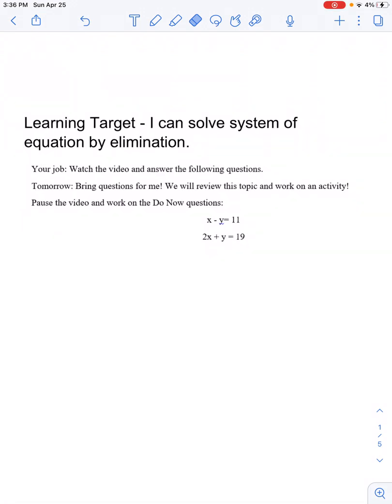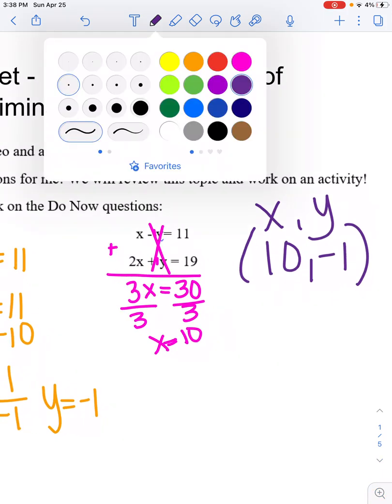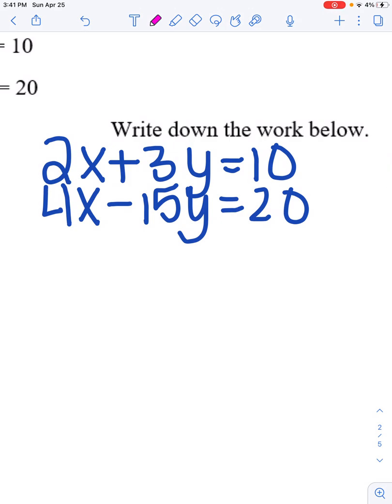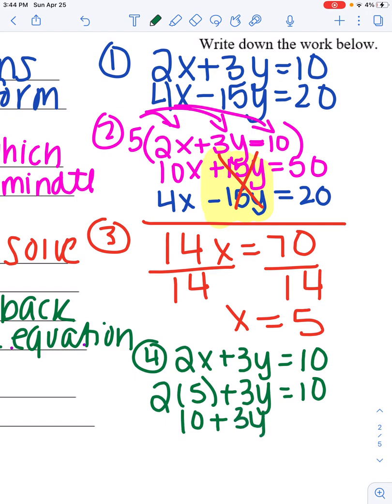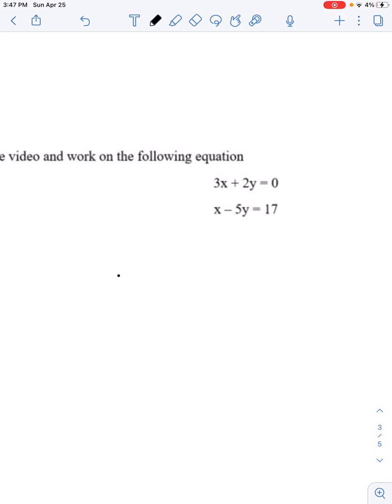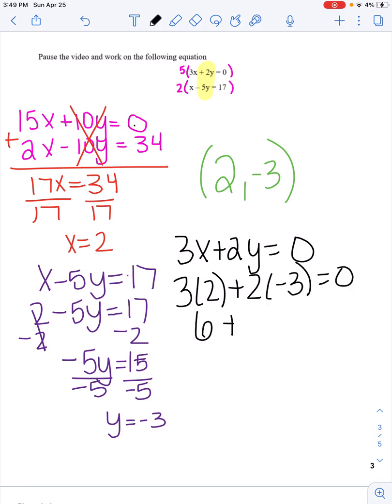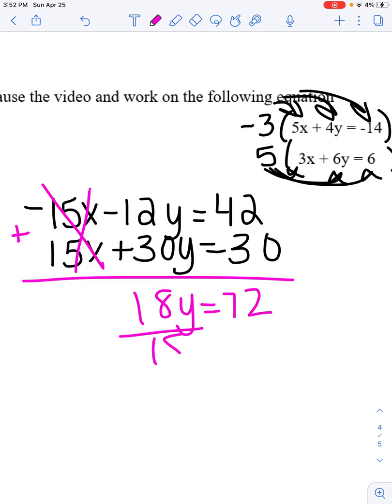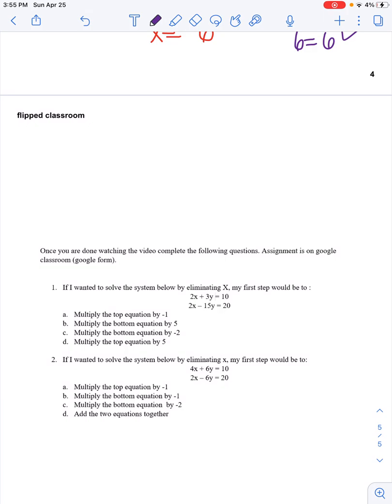April 25, 2021